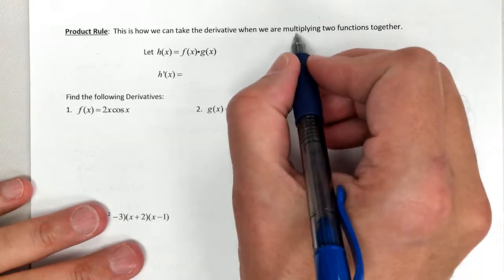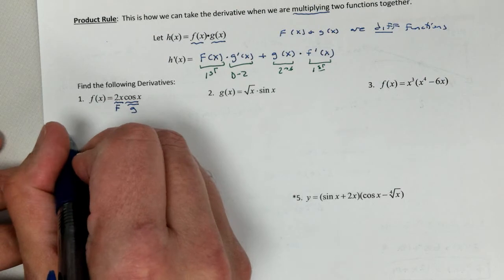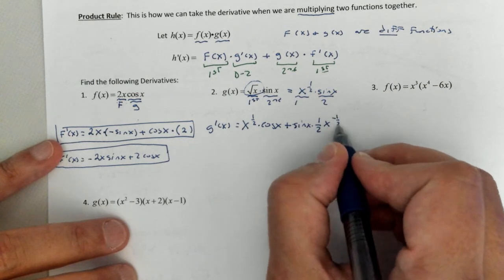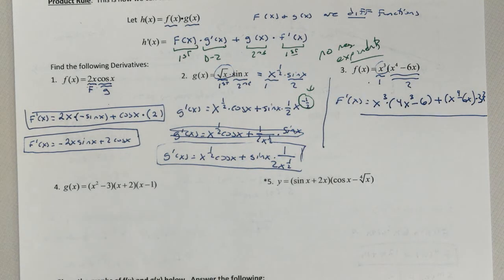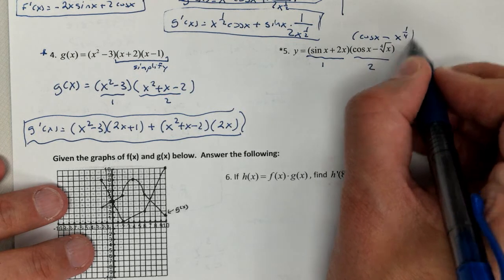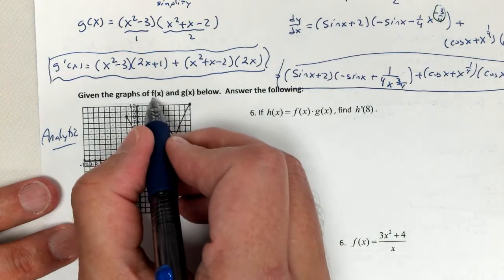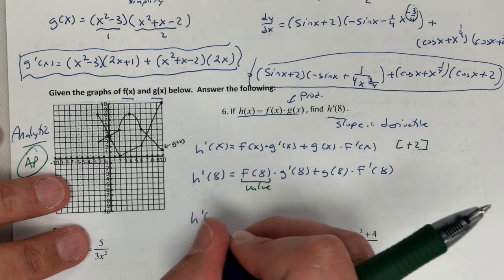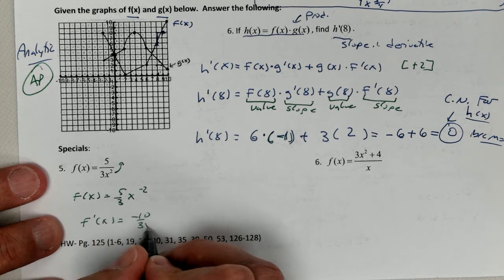AB Product Rule Day 2